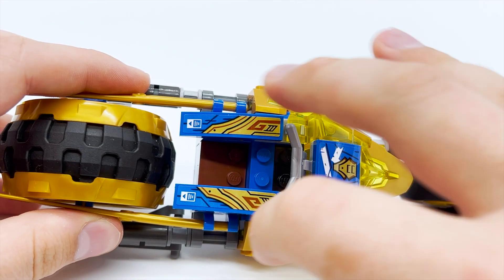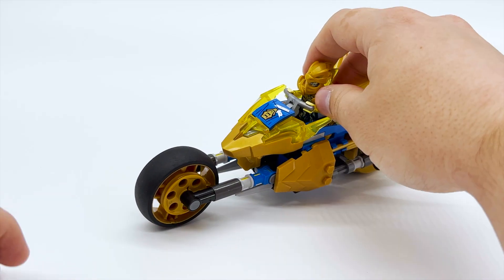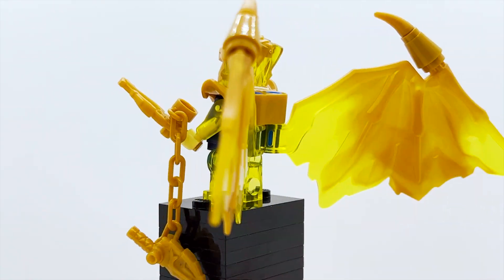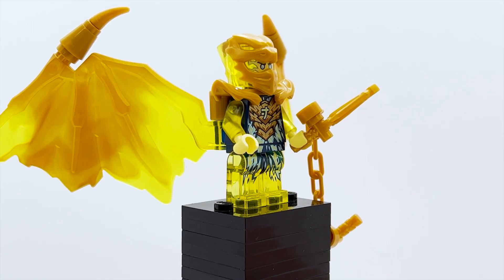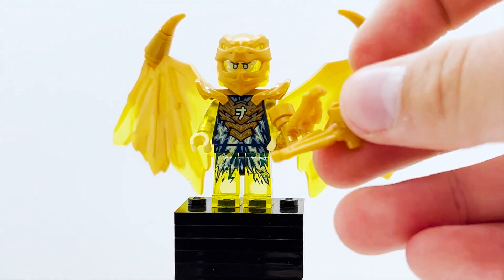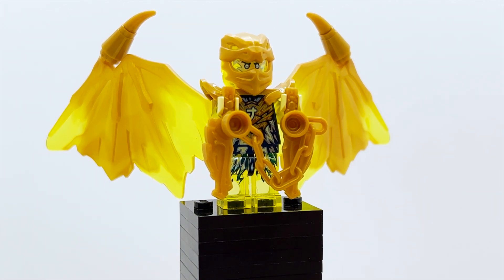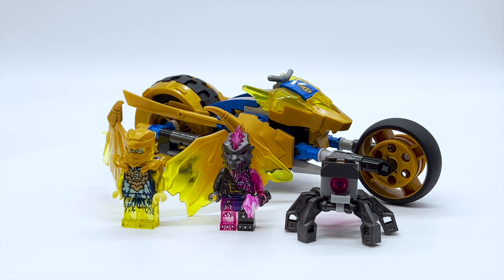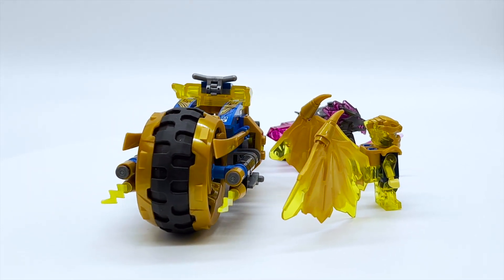Jay's Golden Dragon Motorbike EARLY Summer 2022 Review! LEGO Ninjago Set 71768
This is a review of LEGO Ninjago set 71768 Jay's Golden Dragon Jet! This set contains 2 minifigures: Golden Dragon Jay and a Vengestone Warrior!

LEGO® NINJAGO® Jay’s Golden Dragon Motorbike (71768) playset has everything ninja fans aged 7 and up need to recreate gripping scenes from the NINJAGO: Crystallized TV series. This NINJAGO bike toy features a golden dragon’s head with a moving mouth and golden side panels.

A building set to delight ninja fans
The ninja vehicle toy comes with 2 minifigures: Golden Dragon Jay, who can be strengthened with his elemental golden nunchucks weapon and a set of golden dragon wings adorned with spikes, and a Vengestone Warrior with a sword, who is accompanied by a crystal spider. Kids can play out adventures to help Golden Dragon Jay defend NINJAGO City from attack.

Collectible toys to take kids to another world!
NINJAGO toys encourage kids to put down their screens and dive into a thrilling world of fantasy action. Here they can join forces with their brave ninja heroes to battle the forces of evil with a fantastic collection of playsets including mechs, cars, jets, dragons and temples.

NINJAGO® Motorbike playset – Kids can recreate exhilarating racing and battle scenes from the NINJAGO: Crystallized TV series with this LEGO® NINJAGO Jay’s Golden Dragon Motorbike (71768) set
2 minifigures – Includes Golden Dragon Jay with his elemental golden nunchucks weapon and a set of golden dragon wings featuring spikes, plus a dangerous Vengestone Warrior armed with a toy sword
Dragon bike toy – The motorbike features 2 large tires and a saddle for Golden Dragon Jay, and it is decorated with a golden dragon’s face with a moving mouth at the front, plus golden side panels
Spider sidekick – The Vengestone Warrior comes accompanied by a buildable small crystal spider to add even more fun to kids’ make-believe battles

A huge thank you to my channel members:

Pyro Whipper Tier:
-Suntan
-Nicholas Miller
-Tumbleweed 3D
-Craftmastr

Sensei Wu Tier:
-That guy that made that thing once
-Zech9579
-Sudowoodo Bricks
-Zane Fan
-The Brix Reviews
-Nicholas Miller
-NinPogGo
-Stud Films
-guylego
-riolugaming 50
-doodlebricks
-HiveMind
-Hotdog
-Nate Fiedler
-dbx brix
-henfrig
-DAVINVLOGS
-"Matthew"
-juju bricks
-Brother from another Brick
-LuketheDuke 424
-Bingus
-the brick gamer
-i paint minifigs
-crazytoadgaming
-MoabOG
-Miles Alimario
-ShezzyZ
-lightning chicken
-A fun
-SpenceD03
-TJPro101